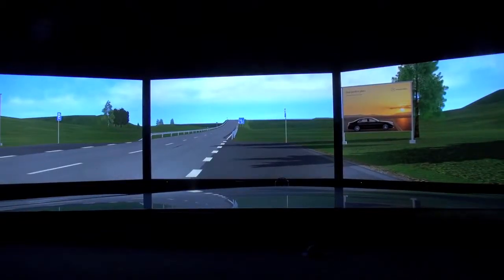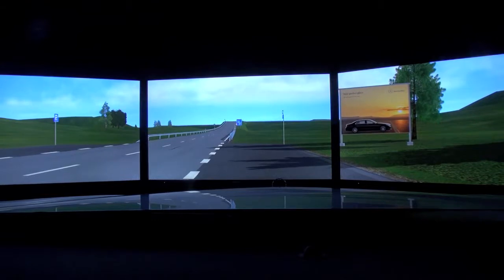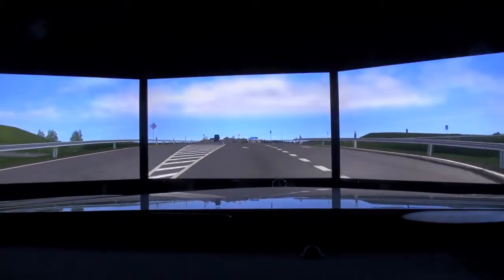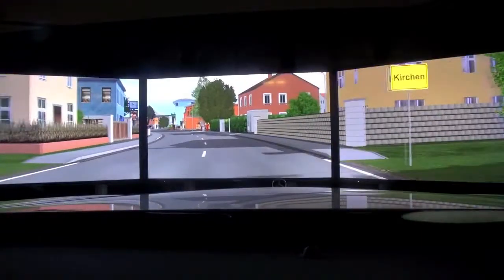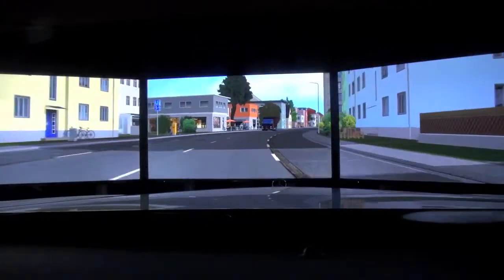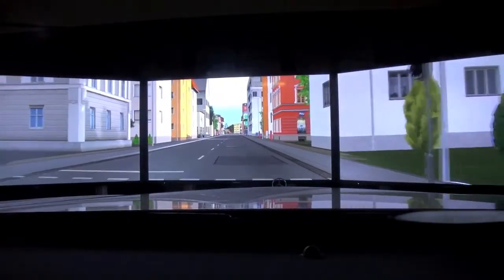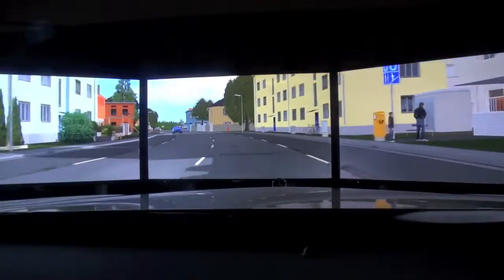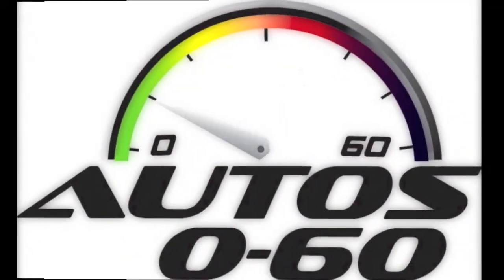2014 Mercedes Benz S Class Intelligent Drive Simulator